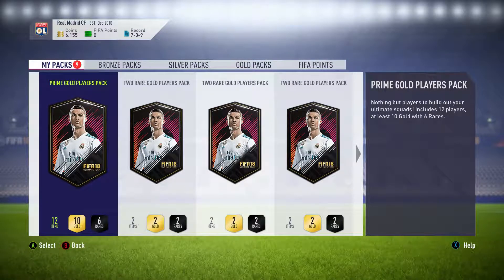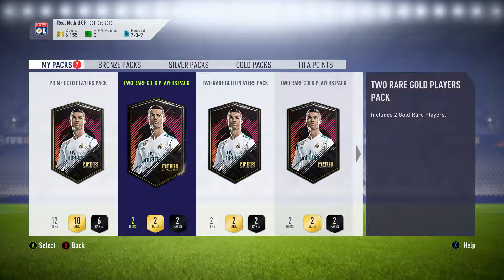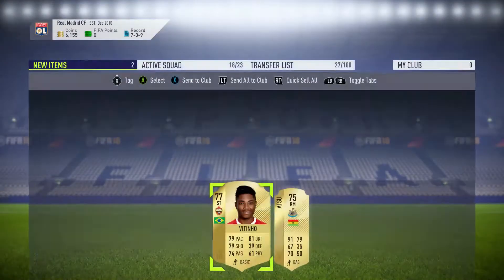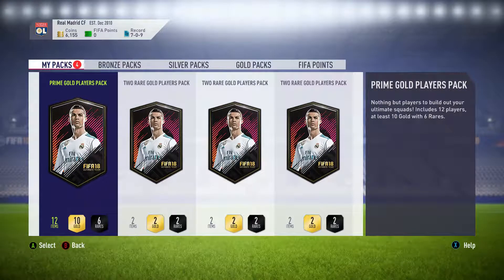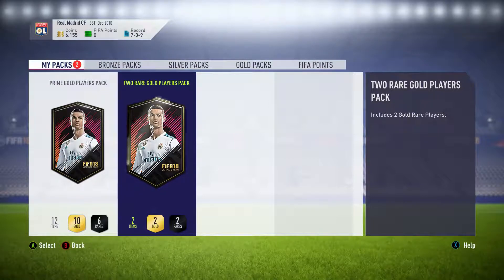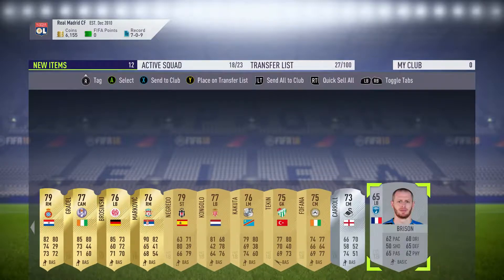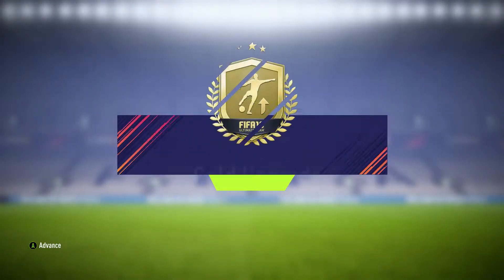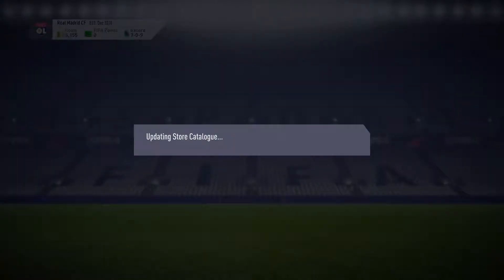FIFA 18 Pack Opening